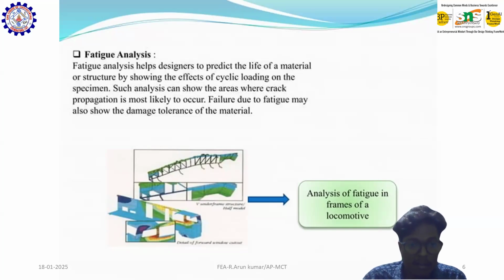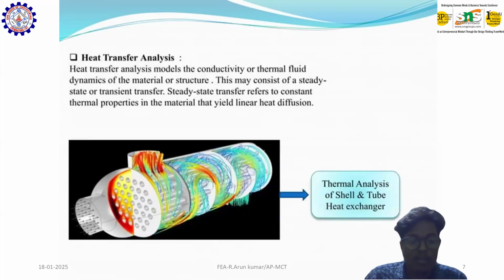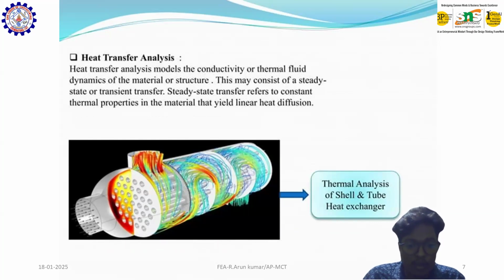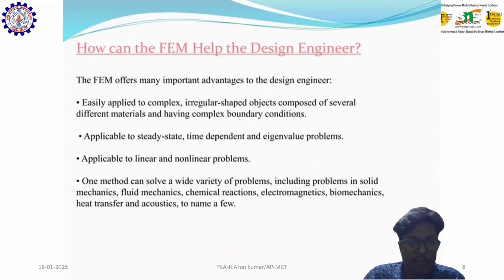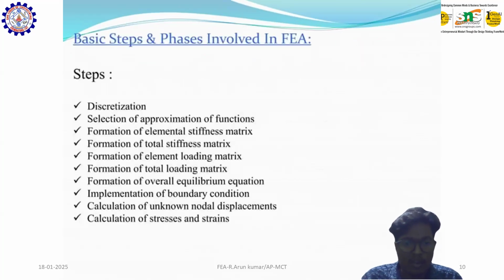Introduction to Finite Element Analysis(FEA) | R.Arun kumar | SNS Institutions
This Lecture videos about Introduction to Finite Element Analysis(FEA).Advantage of FEA, Different type of software name of Anysis.